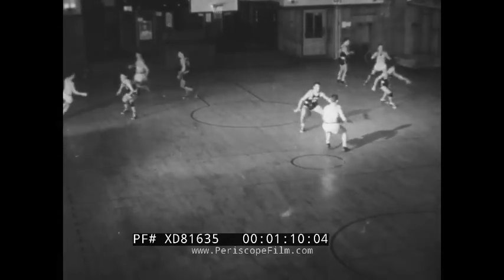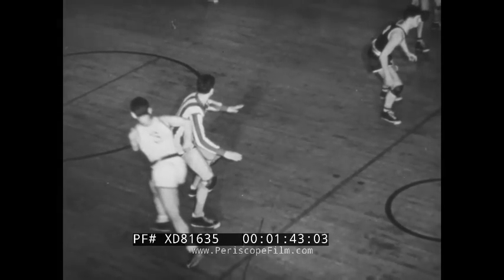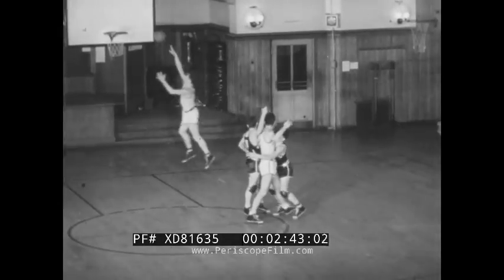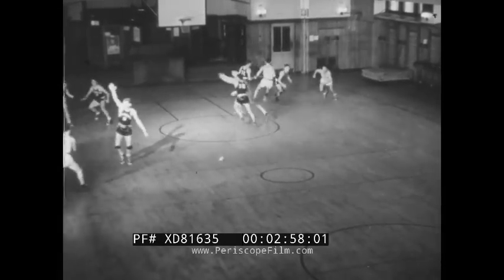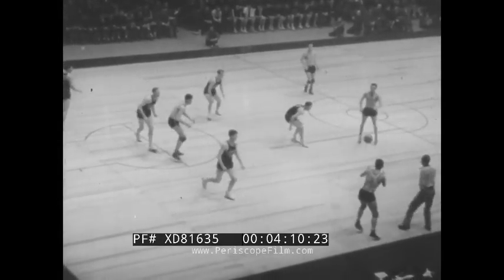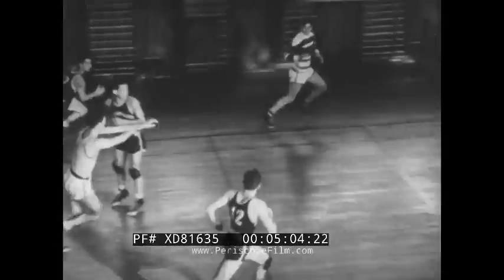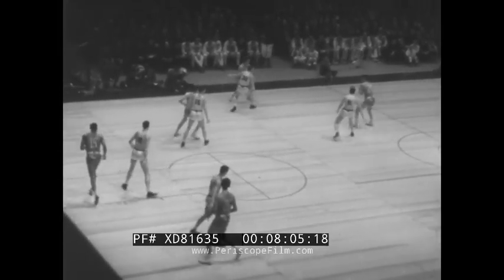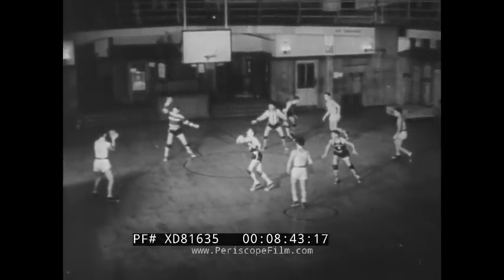" CHAMPIONSHIP BASKETBALL " 1941 BASKETBALL TRAINING FILM WITH CCNY COACH NAT HOLMAN XD81635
"Championship Basketball" features Nat Holman, the famed coach of the City College of New York, speaking about the great game. The film covers the fine points of basketball as played by "bigtime" college teams. Among the court strategies discussed by Holman are the pivot (plus variations), screens, retrieves / rebounds, defenses versus pass plays, the properly executed layup, overloading, the shifting zone defense, the sliding man-to-man with zone principle, and others. The film was released in 1941 by Official Films.

Holman was known as "Mr. Basketball" during his lifetime. He was an American professional basketball player, college coach, a member of the Naismith Memorial Basketball Hall of Fame and is the only coach to lead his team to NCAA and National Invitation Tournament (NIT) championships in the same season.